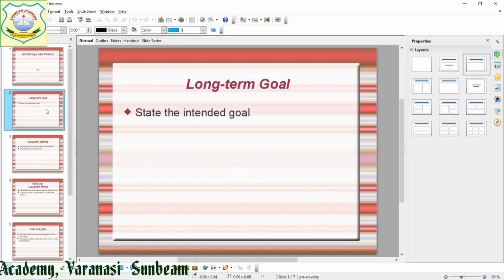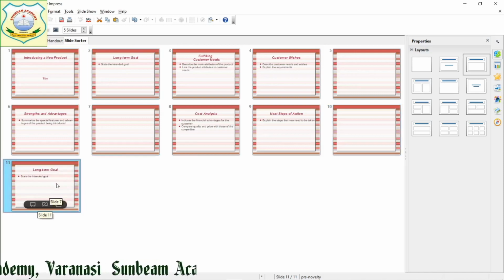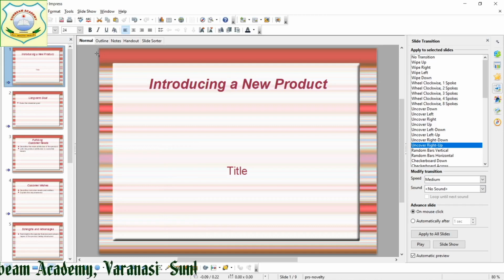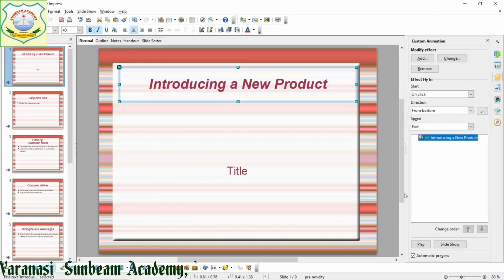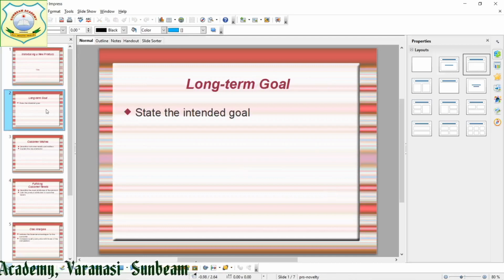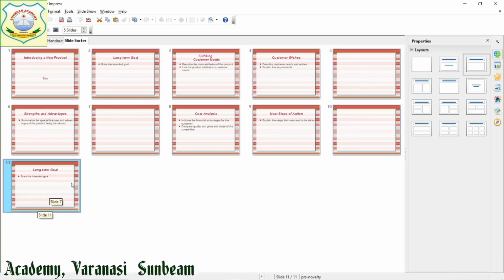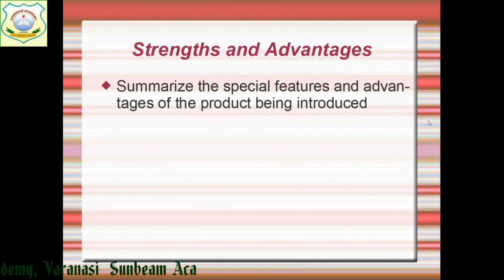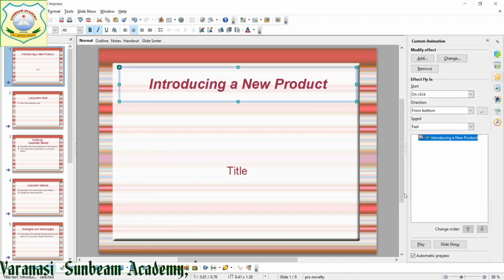Class - 9 Computer Application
Impress (Revision)
Date: 11/09/2020